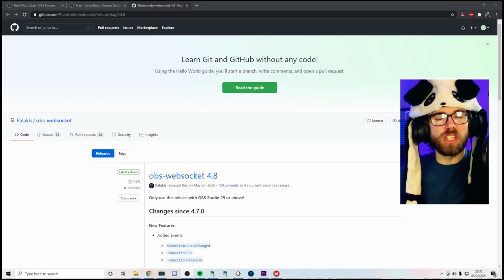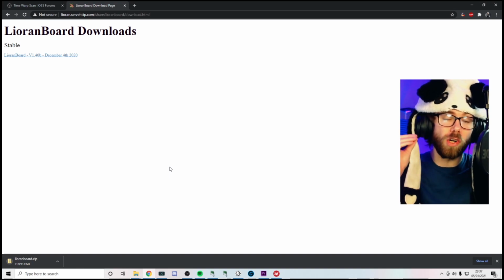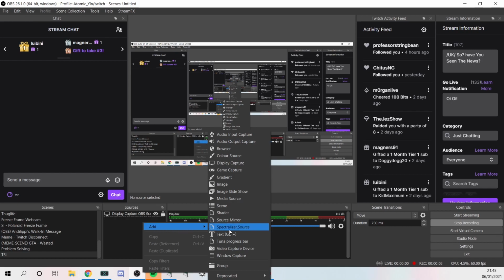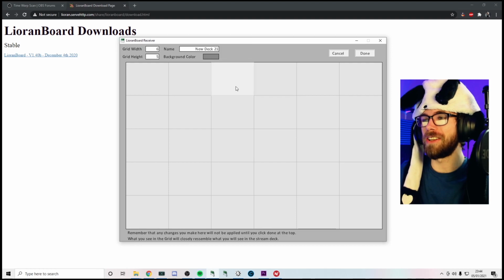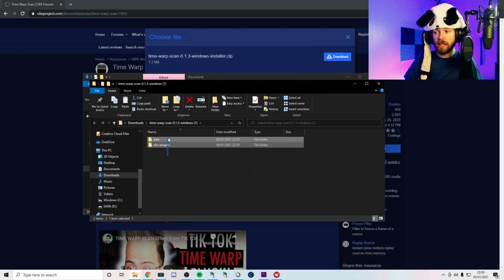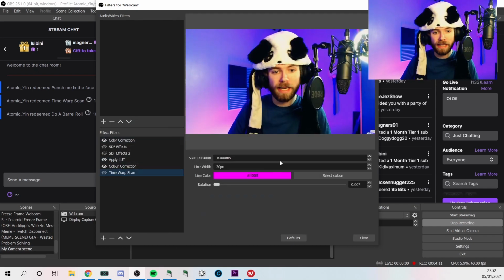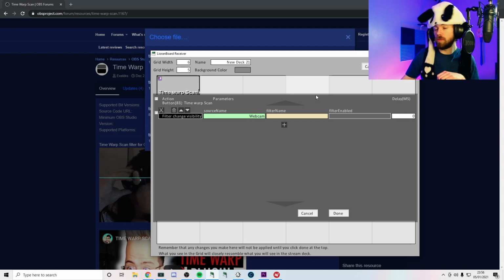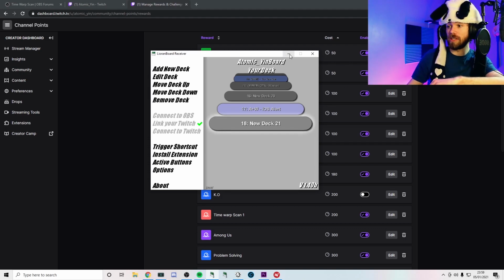Control OBS With Twitch Channel Points! (Free)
Hey everyone, I'm James, a Twitch Streamer who wants to help people grow on Twitch. In this video I have found a free stream deck which can let you do more than just press buttons to change scene. This device is the most powerful tool on Twitch, In the next couple of weeks I will be showing you guys how to use your viewers channel points to interact with the streamer!

Links used

If you want to come see for yourself, I am live right now!

💬 How to add Text To Speech Using Channel Points!

⏱Time Stamps

0:00 - intro
01:34 - OBS Websocket downloader
03:18 - Lioranboard Installer
04:30 - Connecting OBS to Lioranboard
08:44 -  Time warp Scan Download
13:36 - Setting Up Filter Command
15:00 - Making The Channel Point
16:58 - Test
17:22 - Outro

This was one of the hardest videos I have recorded so far, this was also my first time recording with a new software. I defiantly see a massive improvement in quality using these channel points so I can't wait to see what you guys create for your livestreams.

This video was highly inspired by creators Andilippi & Nutty a large inspiration from the content I produce is from such creators like argamenmock & alpha Gaming